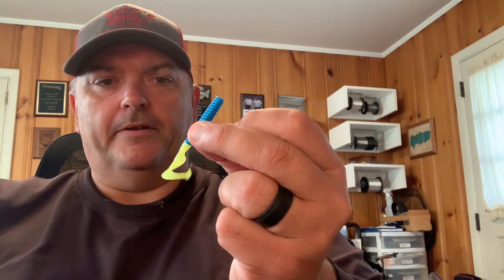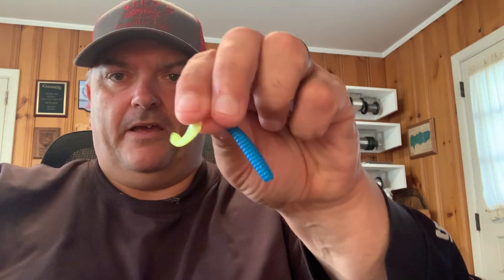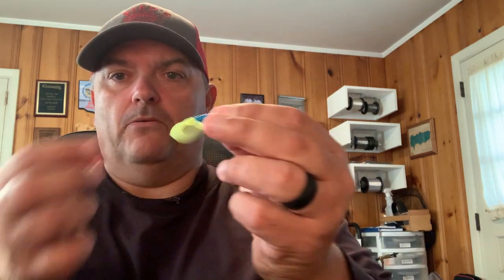Dock shooting and pontoon shooting for crappie! Plastics and tied jig twister tails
This video talks about how and when to use plastic twister tails and when to use hand tied jig twister tails!